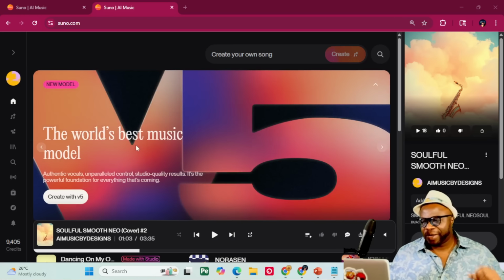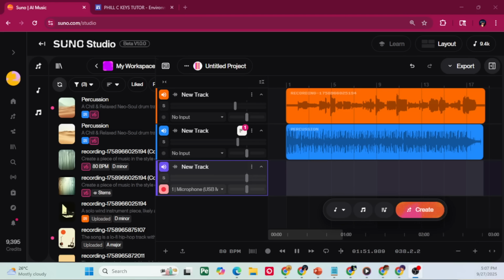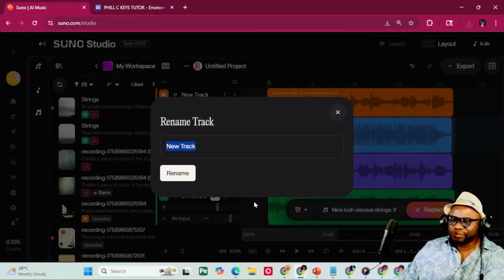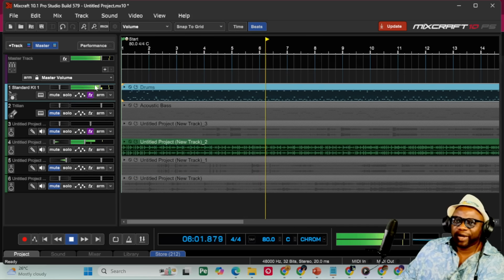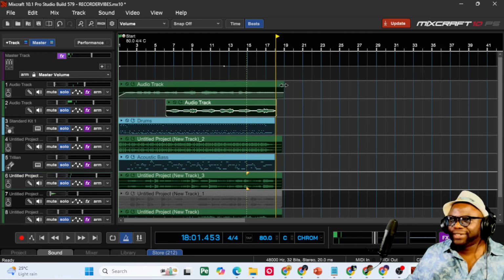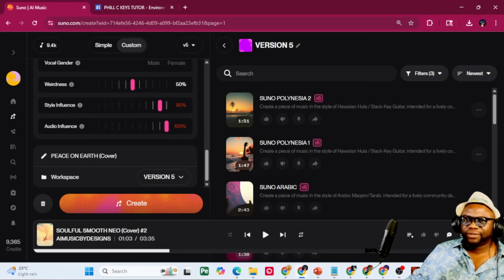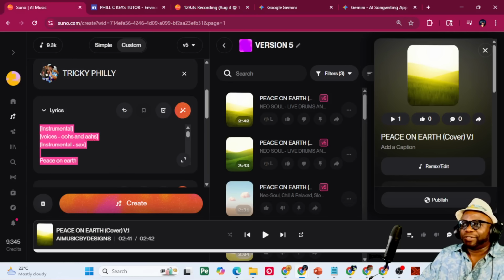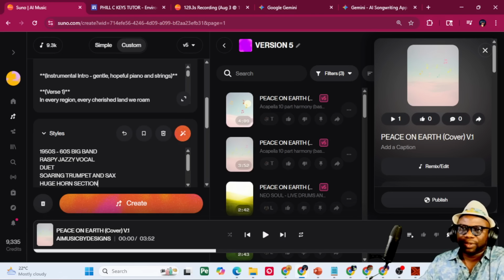SUNO STUDIO - Is it for EVERYONE? Let's TALK FIRST! WATCH THIS!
Hello my friend 👋 — I know some of you are buzzing about Suno Studio but aren’t sure if it’s worth your time (or credits). Maybe you’re not a musician, maybe you’ve never touched a DAW before, and all those colorful tracks just look like chaos. Don’t worry — I’ve got you covered.
In this video, I break it ALL down:

Suno Studio + V5 EXPLAINED 🎶 | Honest Review for Musicians & Non-Musicians
• What Suno Studio really is (and how it’s different from V5)
• Why non-musicians may feel lost inside it
• The creative power it offers if you are a musician or producer
• Honest talk on frustrations, limitations, and missing features
• How to get the most out of it by combining Studio ➝ DAW ➝ back into Suno
This is not hype, not fluff — just the straight truth about whether you should dive into Studio or stick with Suno 5.

CHAPTERS:
00:00 - Suno Studio
06:01 - Creating a New Project in Suno Studio
20:45 - Downloading the Stems
22:30 - Using Stems in Different DAWs
26:10 - Working with MIDI Files & VSTs (Spectrasonics Trilian)
31:28 - Incorporating Real Instruments
39:10 - Mixing Down Your Track
44:10 - Preparing for the Mix
49:23 - Sending to Sooner
53:27 - SUNO Version 5 - Tricky Philly
1:05:30 - Peace on Us
1:13:28 - Peace on Earth - Jazz
1:15:49 - Peace on Earth - 80s
1:22:30 - Final Thoughts